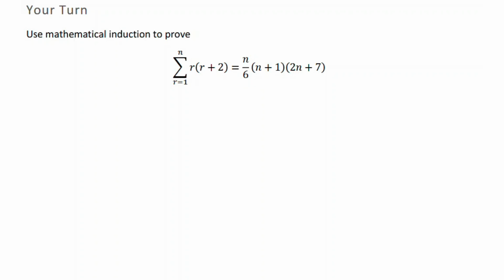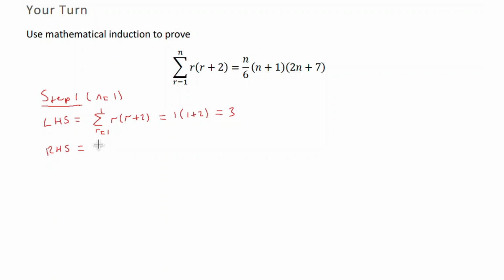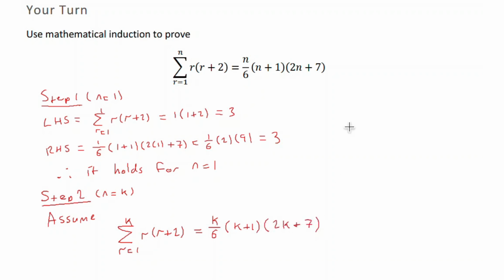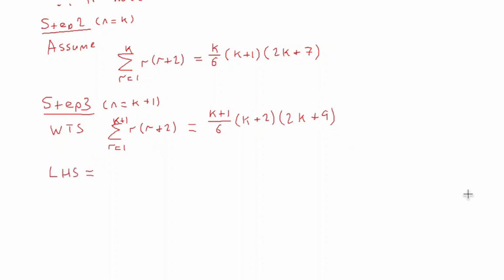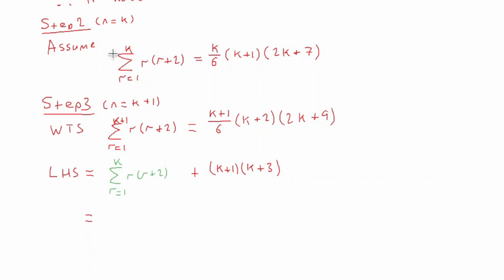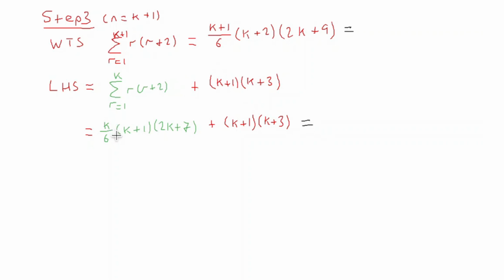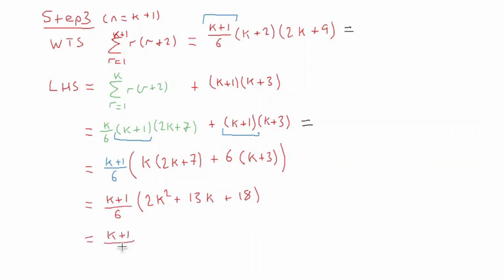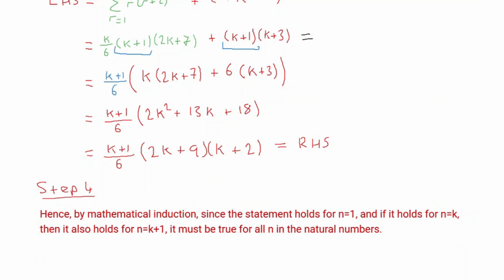IB Maths AAHL Proof by Induction - Your Turn 8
The answers to the eighth Your Turn for AAHL Unit 1 Skill 8 Proof by Induction.